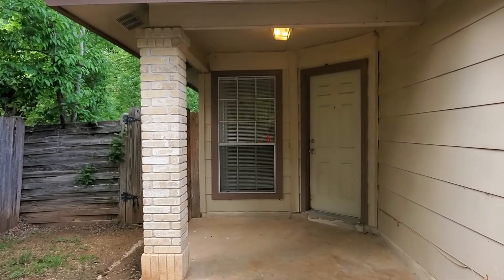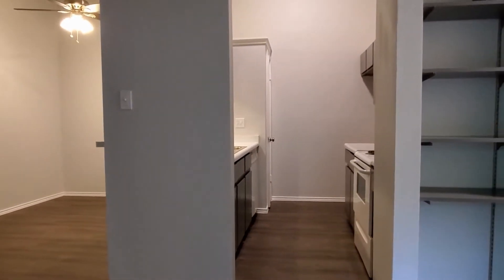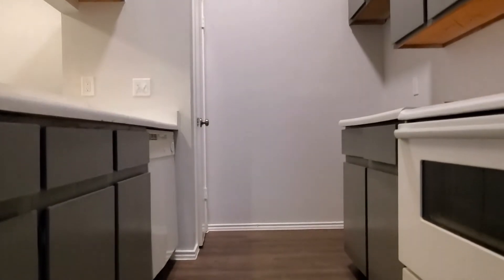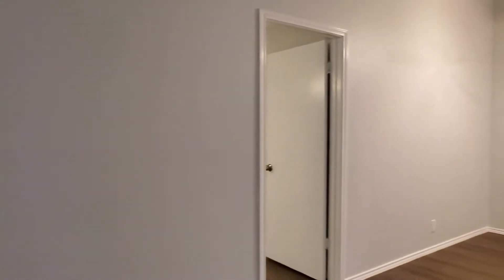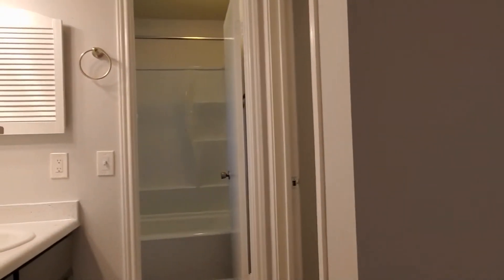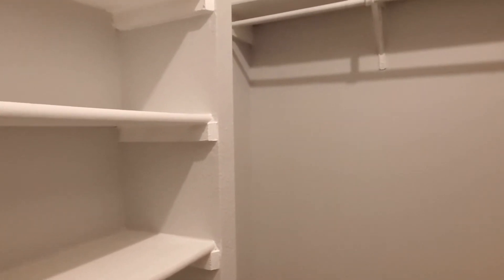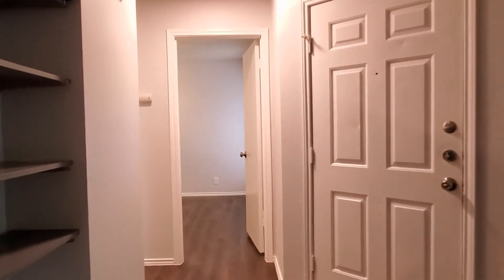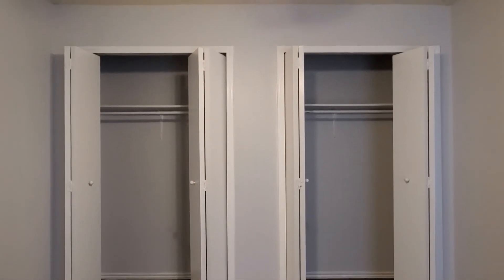Duplex for Rent in San Antonio 2BR/2BA by San Antonio Property Managers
This DuplexForRentInSanAntonio is a 2-bedroom, 2-bathroom property that’s just filled to the brim with amazing updates. As you head inside, you walk right into an inviting open floor plan that seamlessly integrates the living, dining and kitchen areas with beautiful vinyl plank flooring. The living room comes with vaulted ceilings and sliding door access to the backyard. It flows into the dining area that features a ceiling fan and a breakfast bar that connects to the kitchen that boasts double sinks, modern cabinetry, new countertops, and matching all-white appliances. The master bedroom comes with a ceiling fan, a large window that fills the whole space with natural light, and a massive walk-in closet with built-in shelving. The master en suite bath comes equipped with a separate mirrored vanity with storage and a shower-tub combo. The secondary bedroom comes with a ceiling fan, huge closets, and bright interiors. You’ll feel right at home in this beautifully updated home. You just have to check it out for yourself!

Strategic Property Management, Inc.
9901 IH -10 West, Suite 800, Colonnade Building, San Antonio, TX 78230, United States

to visit StrategicPropertyManagementInc if you need San Antonio property managers! to see another available duplex for rent in San Antonio today.

We continually develop partnerships, systems, and technology that simplify the property as investment process so we can provide our clients with; Dependable and predictable returns; The relevant information they need, to know their property is being managed better than they could themselves; The relationship with human partners that care about people and the community. We deliver on our promise by employing team members who are innovative, knowledgeable, caring and committed to achieving your real estate higher goals and purpose. By being with us, you can only experience the most outstanding and professional San Antonio property management services!

Can you imagine yourself living in our lovely San Antonio duplexes for rent? and give our professional San Antonio property managers a call today! Know someone who might want our duplex for rent in San Antonio, instead?

Your reviews help keep our business thriving. Please take a moment and share your experience

Credit Music: “Moment of Inspiration” by Mega Music